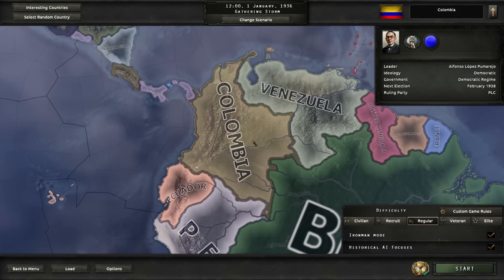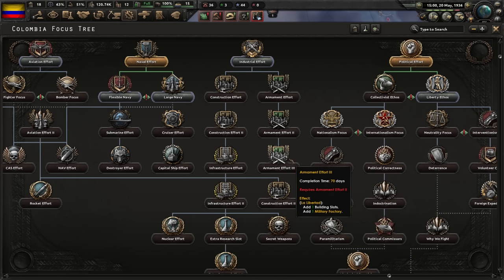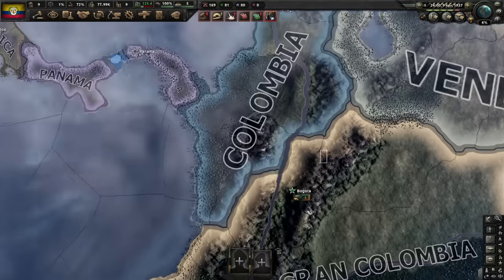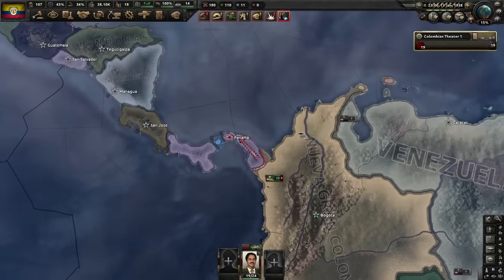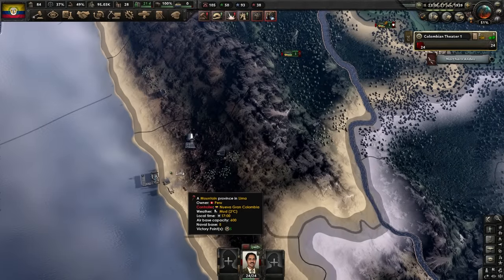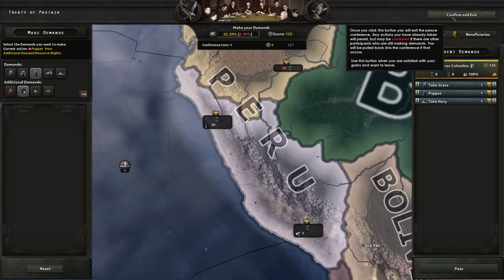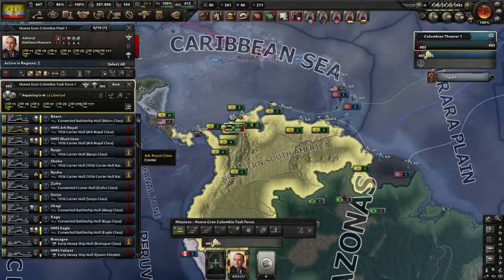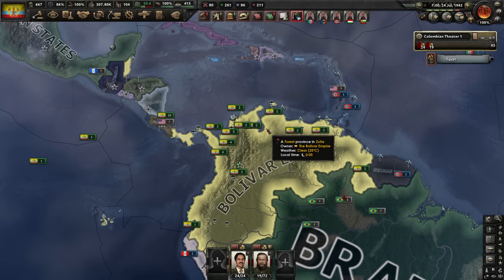Building ships is terrible and pointless! My Ships Don't Lie!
My Ships don't lie. Colombia, Gran Colombia, can rule the waves in Hearts of Iron 4!